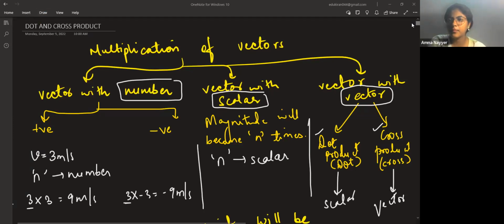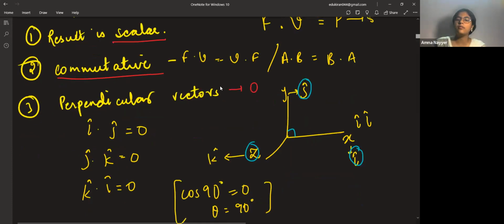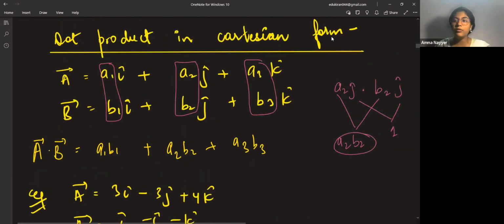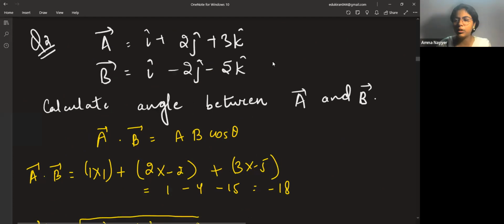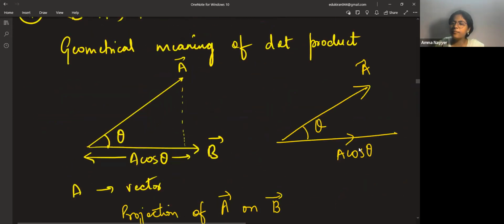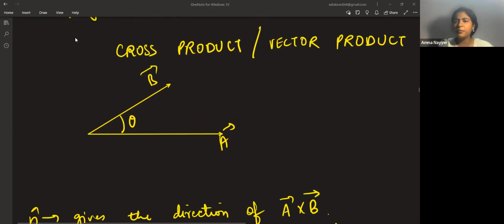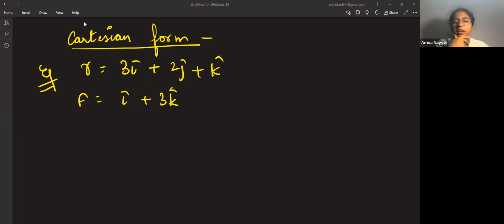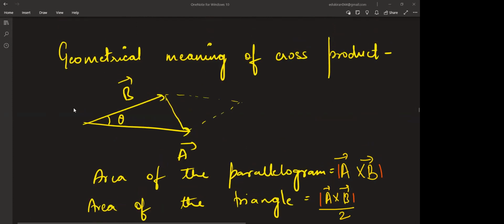Learnivio | Cross Product | Motion in a Plane | Lect 11th P3 29-08-2023